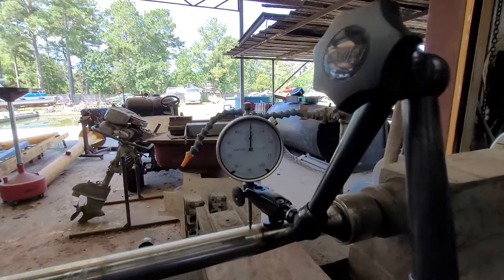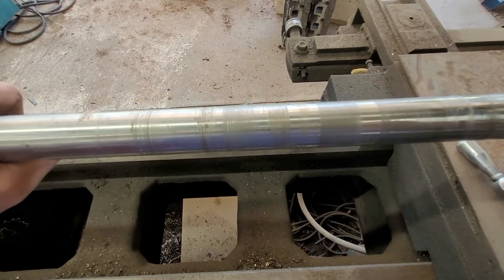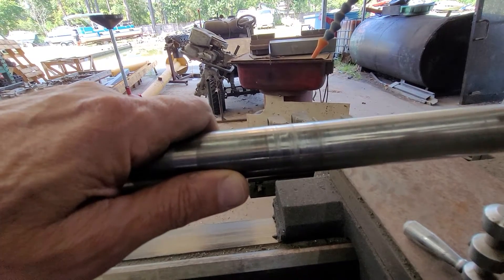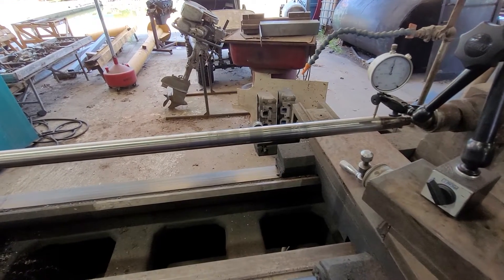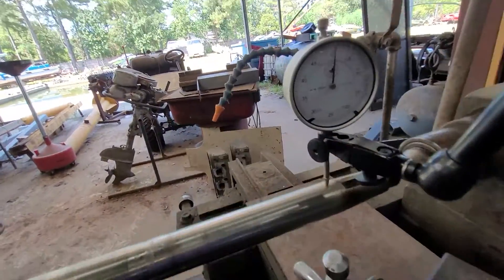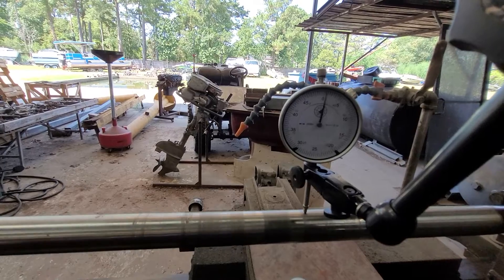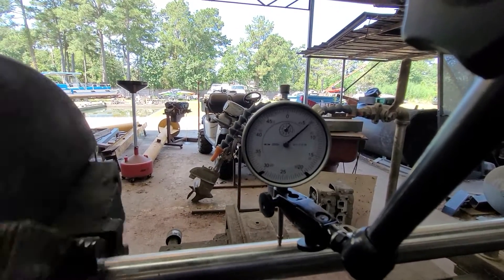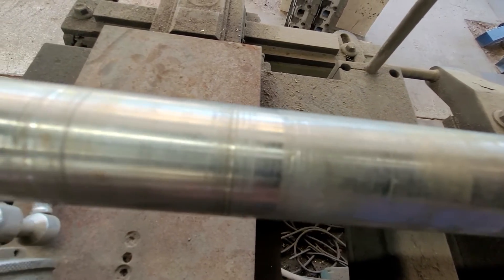How to Check a Propshaft is bent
Runout IMO  should be .002-.005  Length is also a factor though ends should be running cleaner with even less.   Also seal\Flax wear is important to  be clear on, moving the hose forward and back can get your seal on a clean no wear spot so long as shaft is running true.